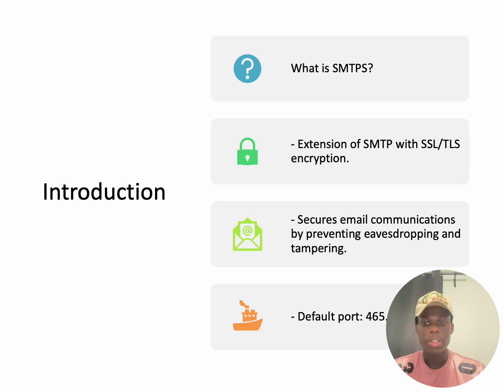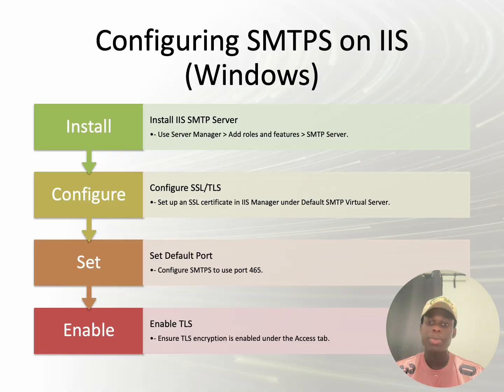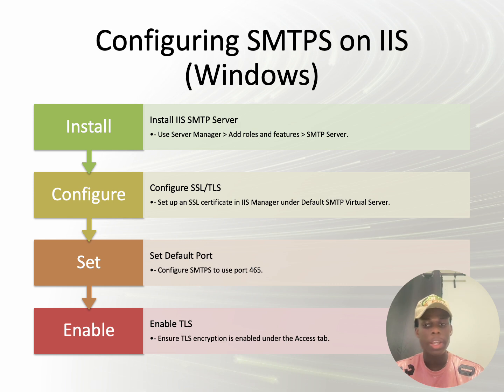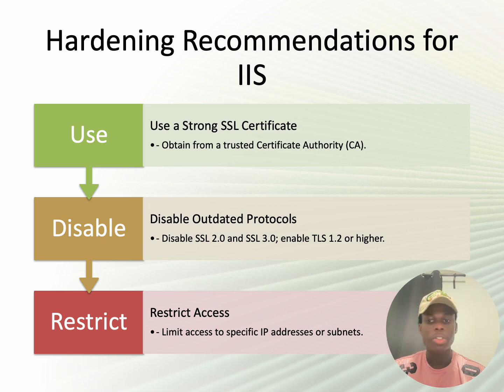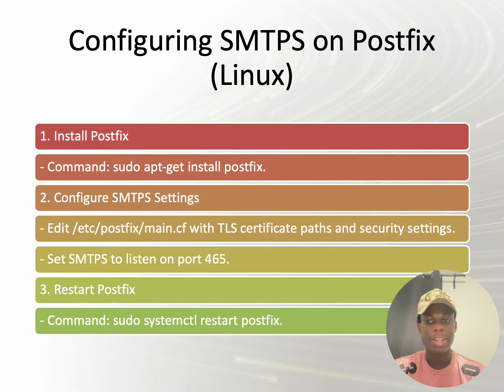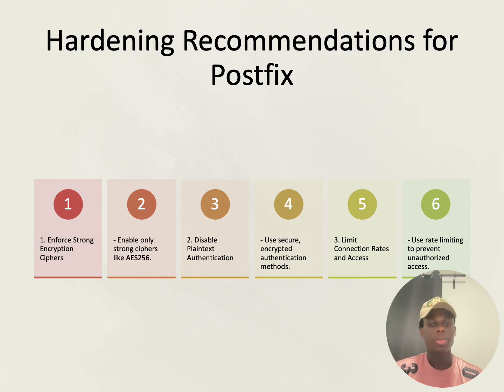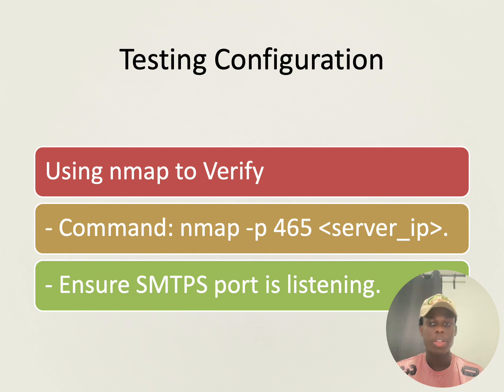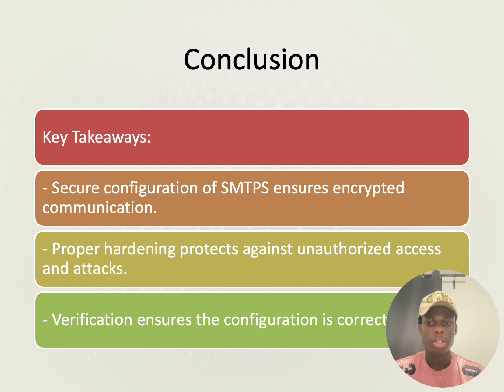Configuring and Hardening SMTPS Protocol Presentation Eniola Omowumi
In this video, learn how to configure and secure the SMTPS protocol on IIS (Windows) and Postfix (Linux). We’ll cover:
 • Setting up SMTPS with SSL/TLS on IIS and Postfix
 • Hardening your server configurations for enhanced security
 • Testing your setup using nmap
Improve your server’s email security with these practical steps!